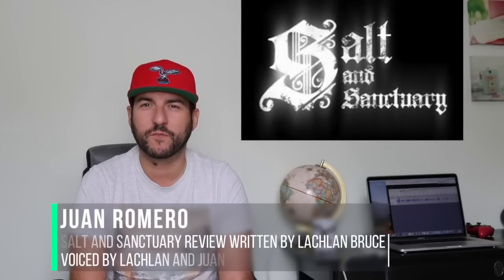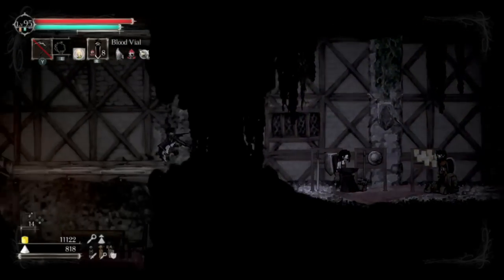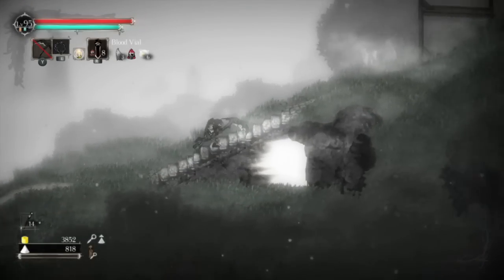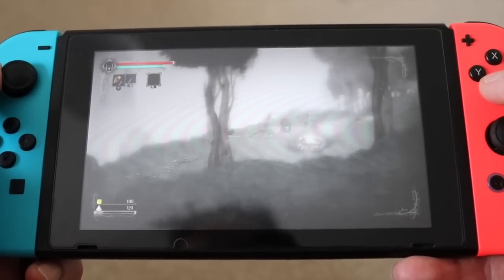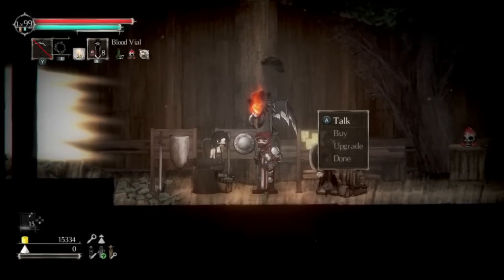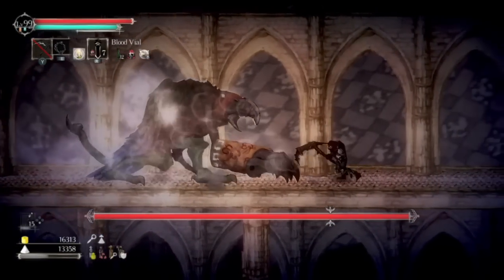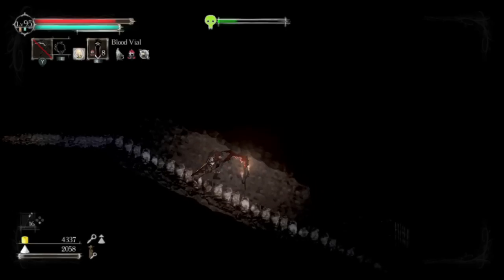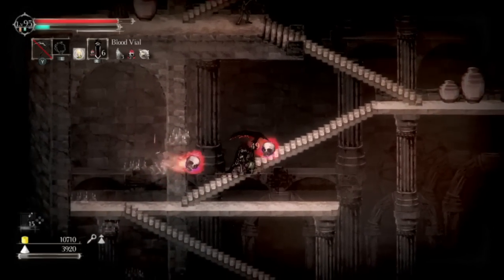Salt and Sanctuary Nintendo Switch Review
Salt and Sanctuary Nintendo Switch Review - Touted as a 2D Dark Souls game, how does Salt and Sanctuary stack up against the recent glut of excellent 2D games to grace the Nintendo Switch?

Thank you so much for supporting our channel. All the best Juan, James and Jordan